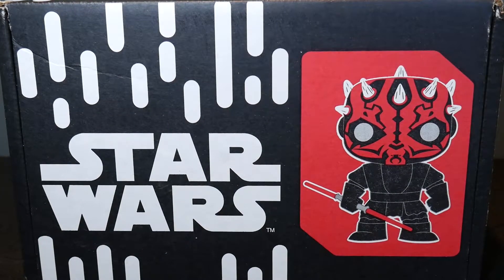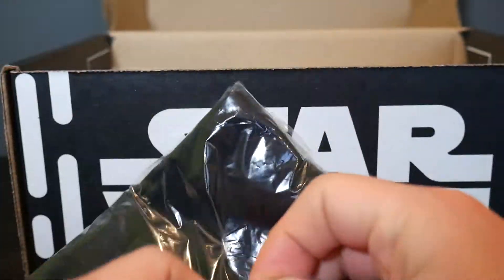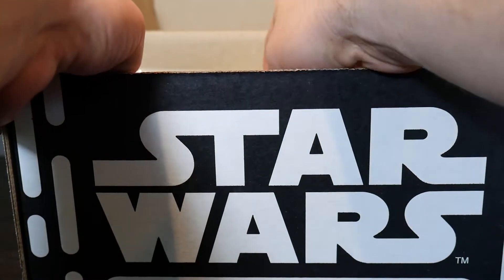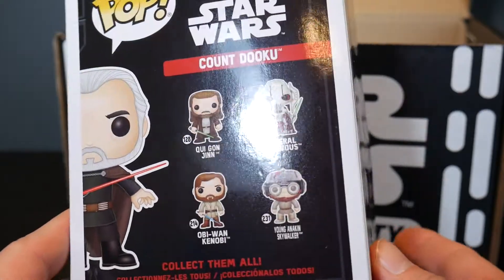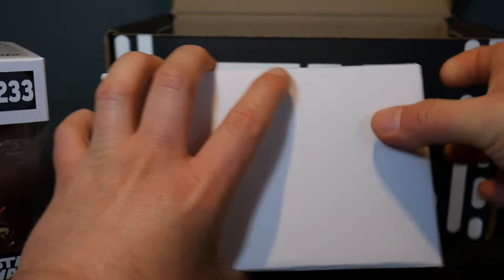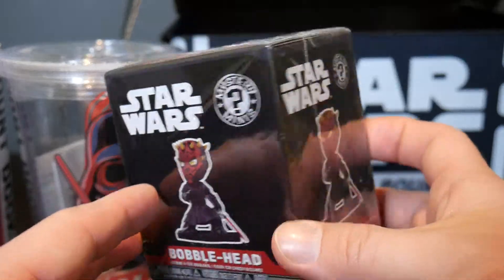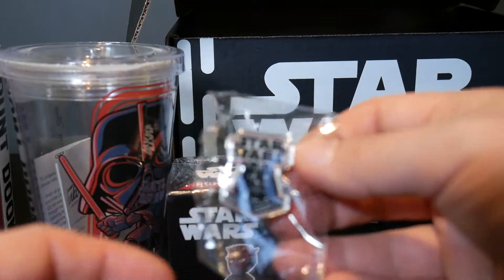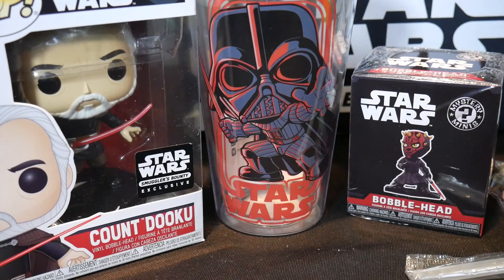Funko Star Wars Smuggler's Bounty Sith Theme Unboxing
Let's see what's inside the latest Star Wars Smuggler's Bounty box!